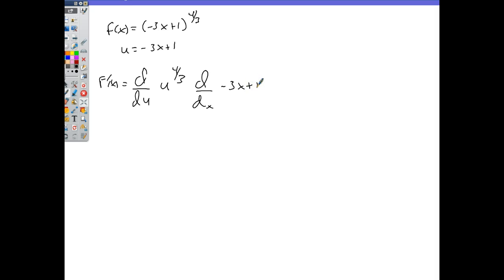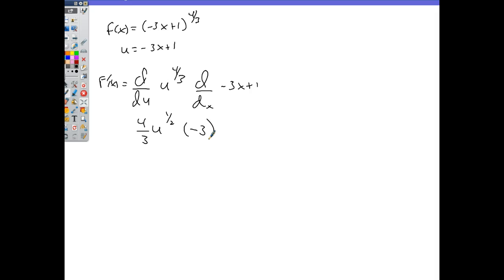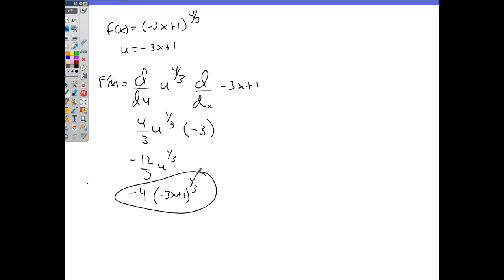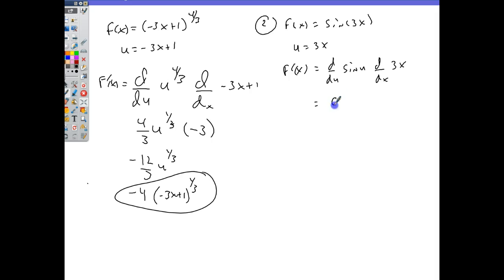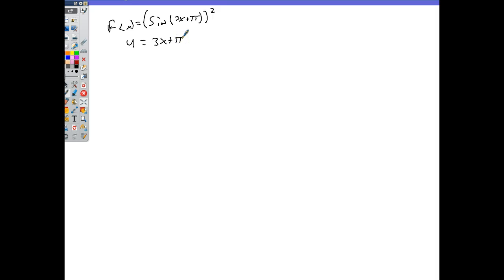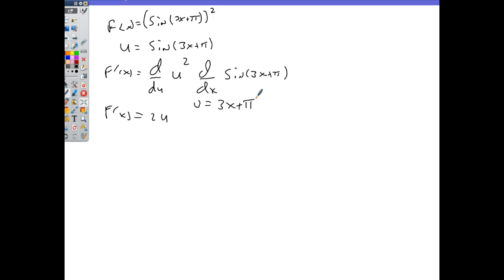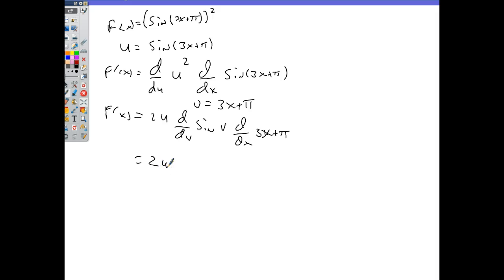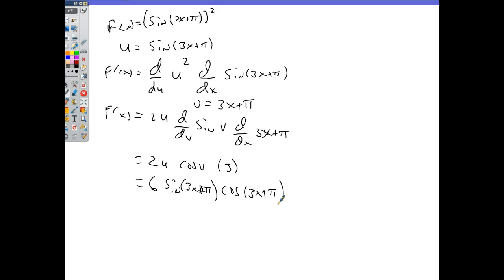Calc 3-5 chain part 2